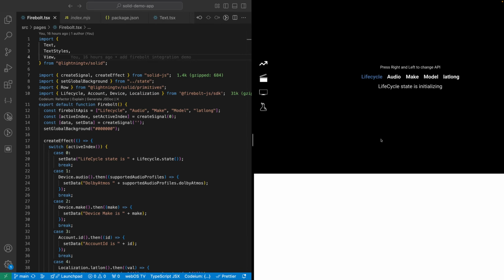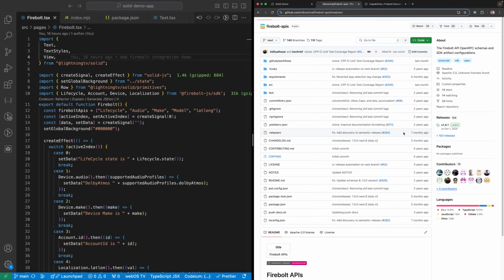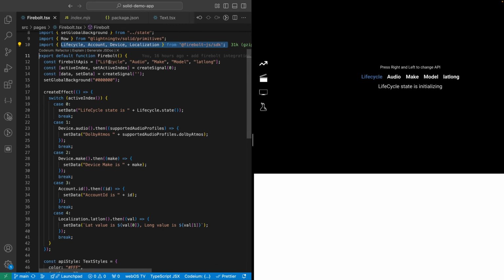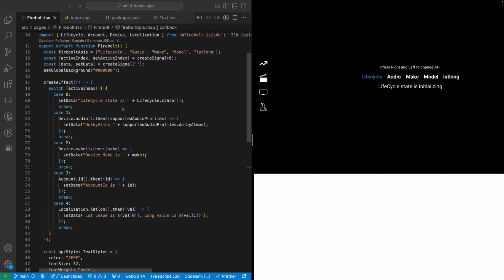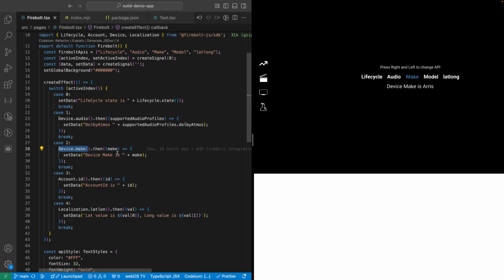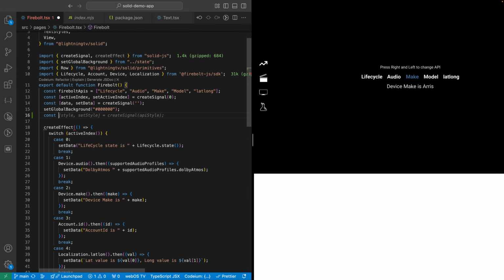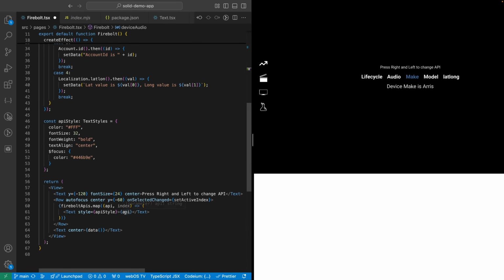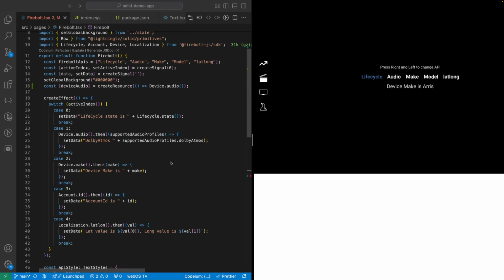LightningJS with RDK Firebolt integration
Learn how to use Firebolt in a Lightning application. Lot of folks struggle with importing a third party library and using it together with Lightning.